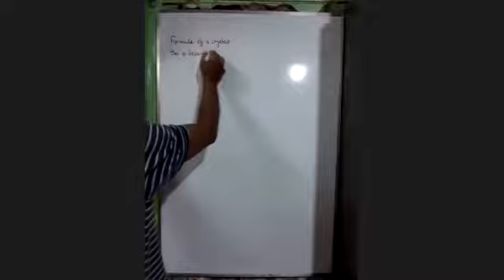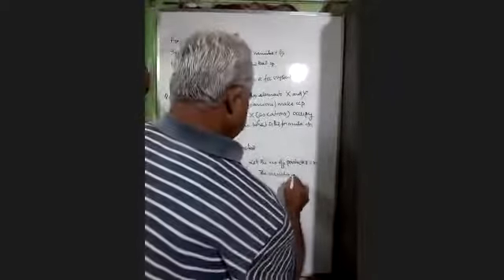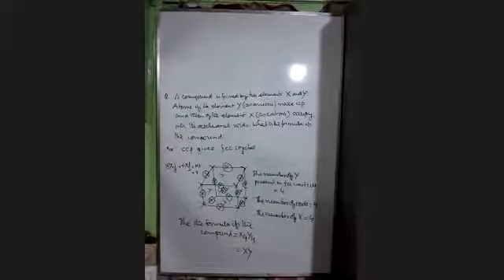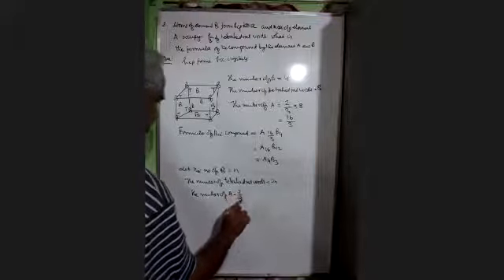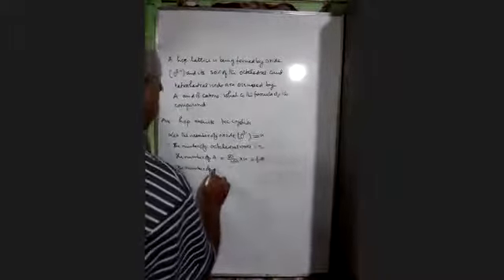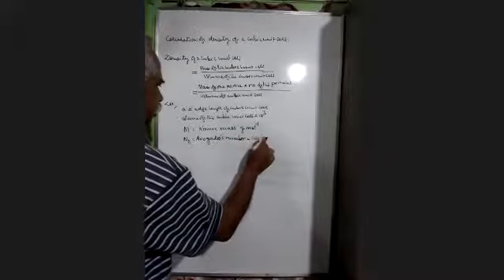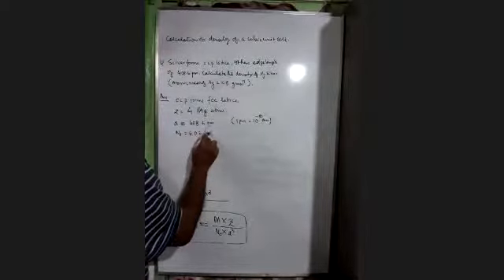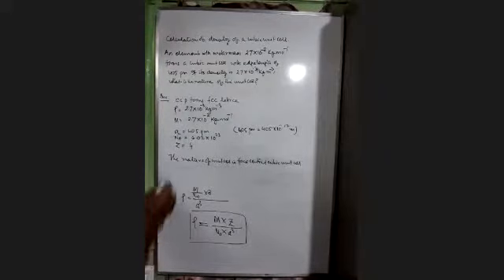SOLID STATE- 6